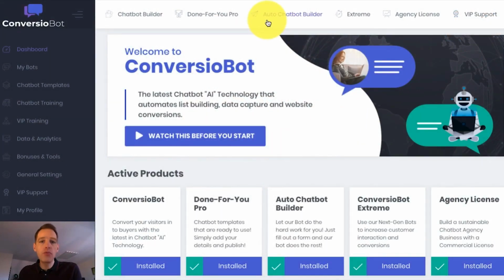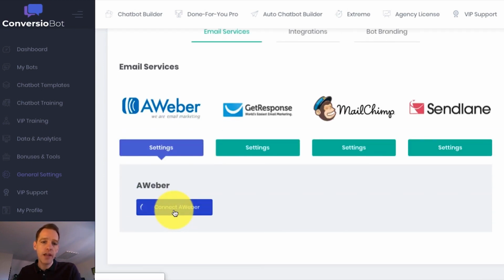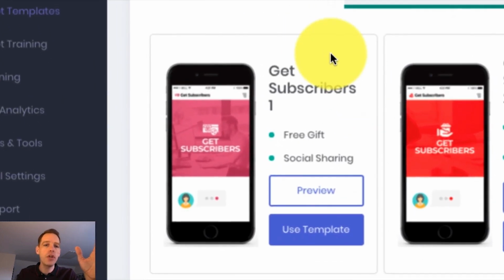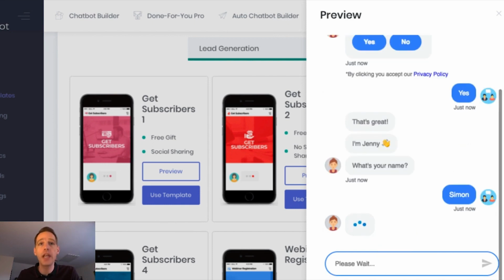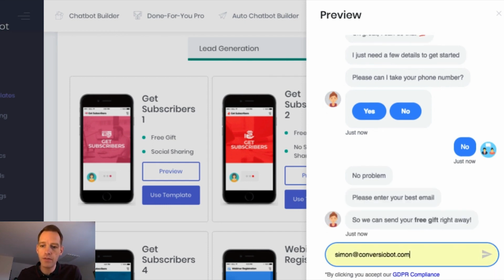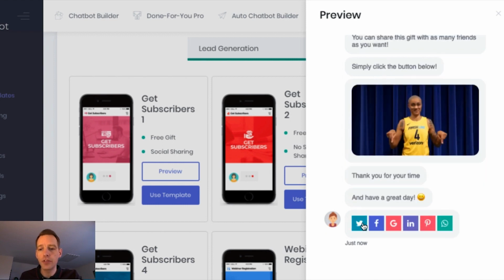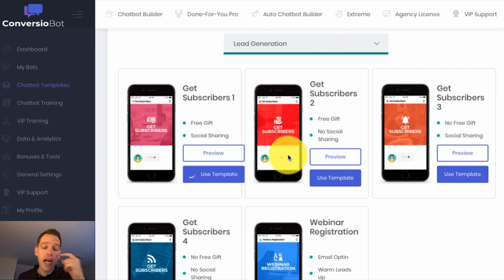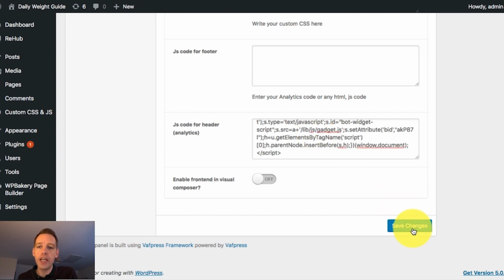Are you losing leads and sales on your website?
Is it  frustrating to see people visit, and leave your website , without signing up to your newsletter, or buying anything?

It was frustrating for us too, until we discovered a powerful little software tool!

In todays video, we show you the software, and give you a full walk through showing you how it works.

Our goal is to help you make an informed and best purchasing decision, however, the views and opinions expressed are ours only. With any purchase you should always do your own due diligence before making any kind of purchase. By clicking on links or purchasing products we recommended on this page may generate an income for this channel from affiliate commissions and you should assume we are compensated for any purchases you make.